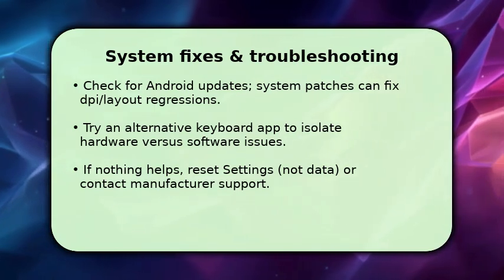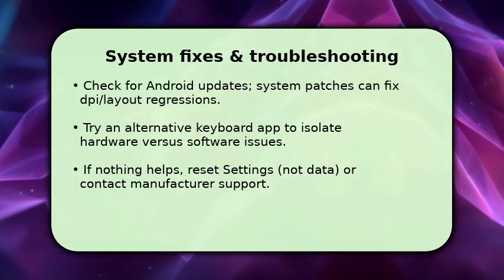How to Fix Android Keyboard Small (full Guide)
How to Fix Android Keyboard Small (full Guide) | 🔒 Surfshark VPN Deal — Stay private and secure. $1.99/mo + 3 Months Free ▸

Discover the ultimate guide to fixing a small Android keyboard. This video tutorial walks you through step-bythy adjustments and settings changes needed for an optimal typing experience on your device, ensuring clarity in communication.

fix small android keyboard, Android keyboard fix steps,